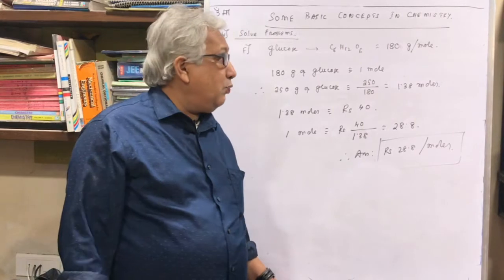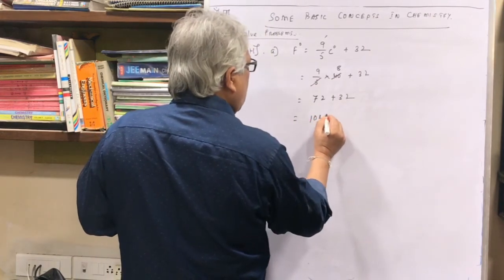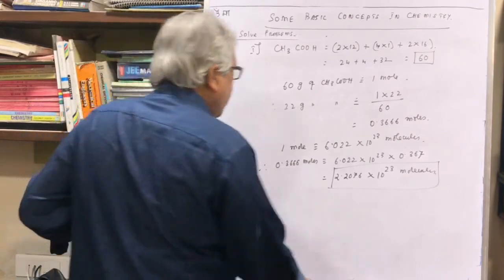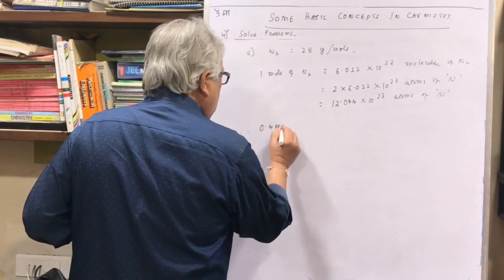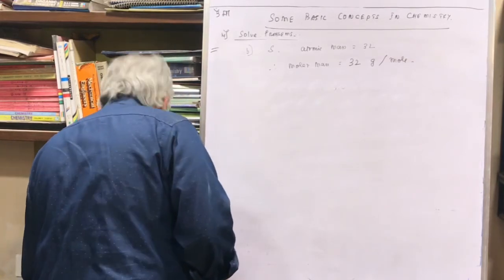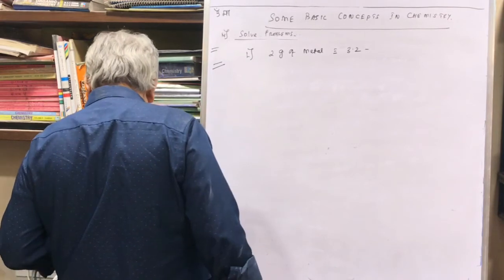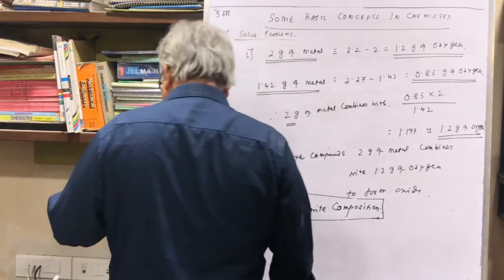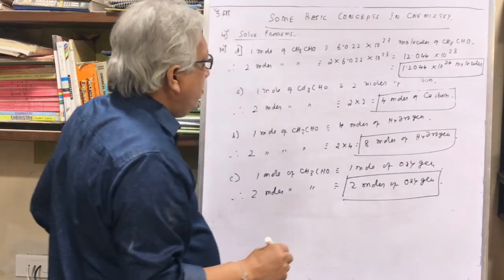Some basic concepts in chemistry (13) - S.D.Deb (Scientific Minds Group Tuitions)